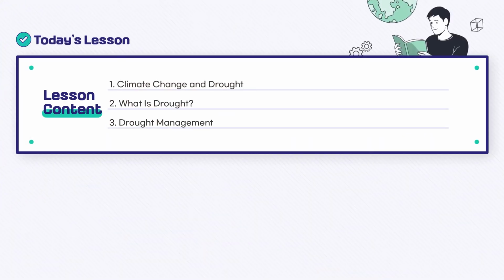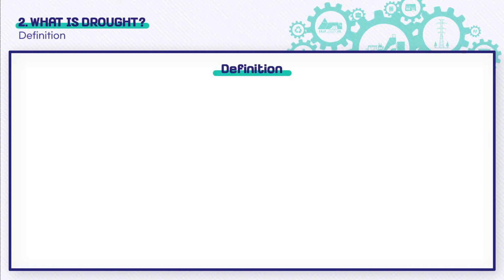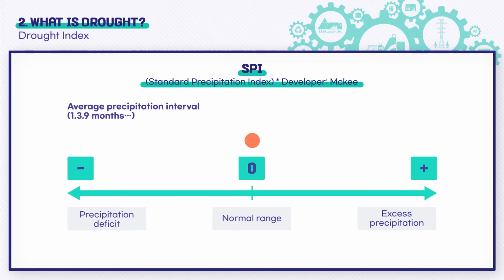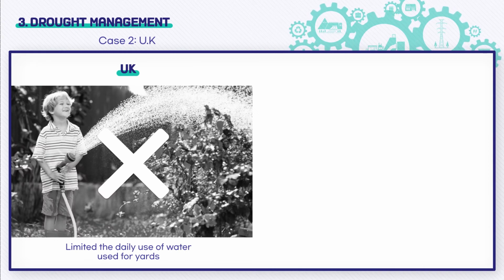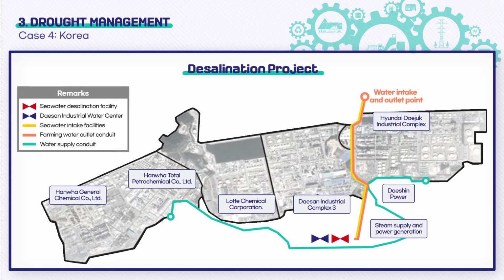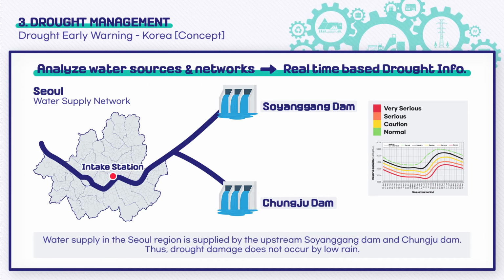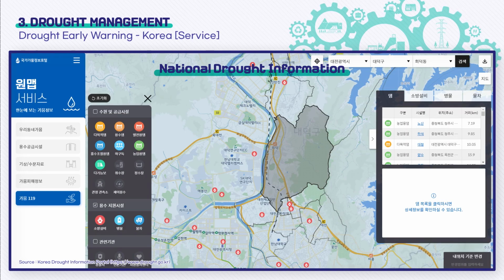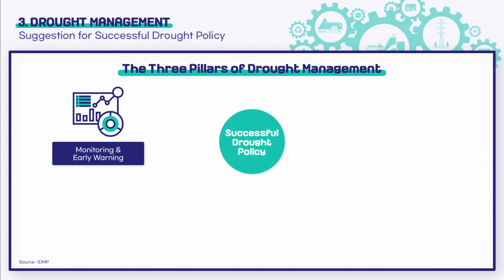01. Drought Management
Drought Management

3. Instagram: kwater_academy